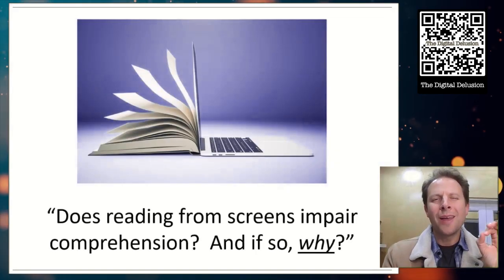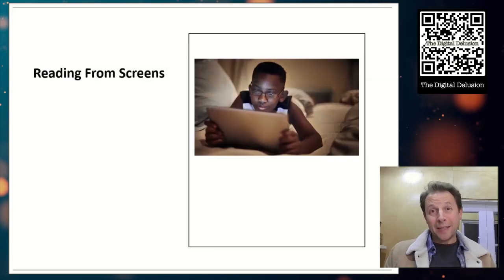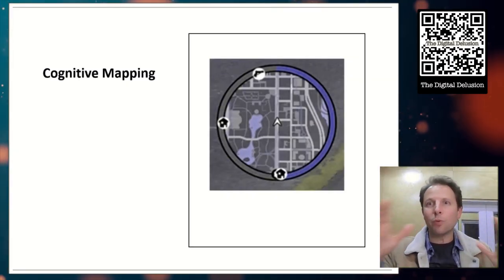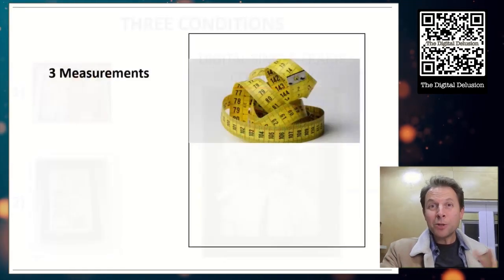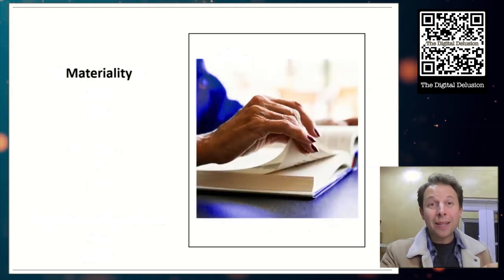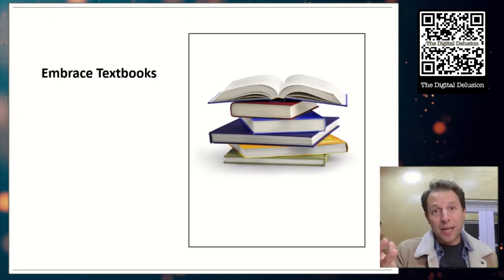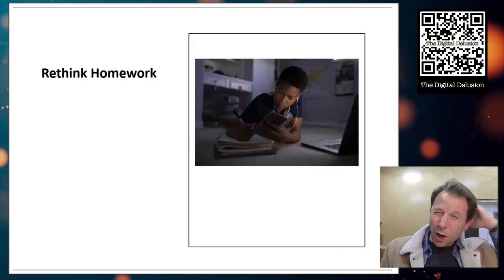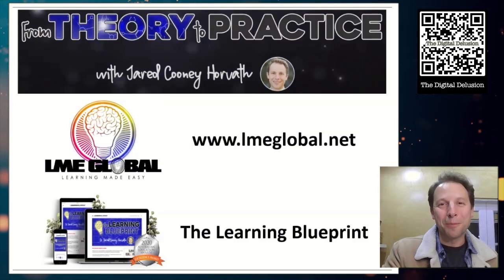The Real Reason Why Digital Reading Fails - The Cognitive Map Problem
Why does digital reading consistently underperform compared to paper? We’ve had the data for years—lower comprehension, weaker memory, and reduced learning—but very few people understand the mechanism behind these effects.

In this week’s From Theory to Practice, we examine the real reason digital reading fails. Drawing on new research, including a clever comic-book experiment, we explore how spatial memory, cognitive mapping, and the fixed three-dimensional structure of physical books shape how deeply we understand what we read.

This episode covers:

• Why paper outperforms screens for comprehension
• What cognitive maps are and how the brain uses them
• Why scrolling disrupts memory formation
• How e-readers compare to physical books
• Practical implications for teachers, students, and parents
• Why digital textbooks and online homework often make learning worse

If schools care about learning, it’s time to rethink digital textbooks, online homework, and the push toward “paperless” classrooms.

This discussion builds on Chapter 3 of my upcoming book, The Digital Delusion, which explores the biological mechanisms that make EdTech underperform—regardless of how advanced the technology appears.

Our award-winning course for teachers & students: The Learning Blueprint
The Digital Delusion releases December 7, 2025